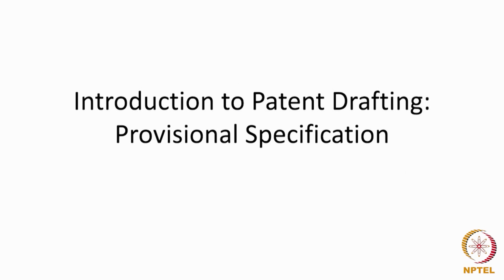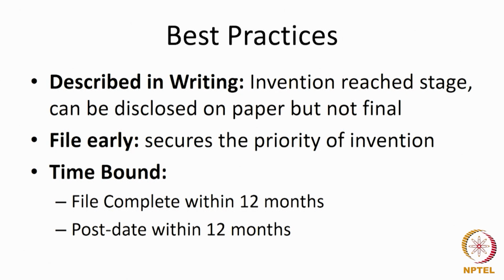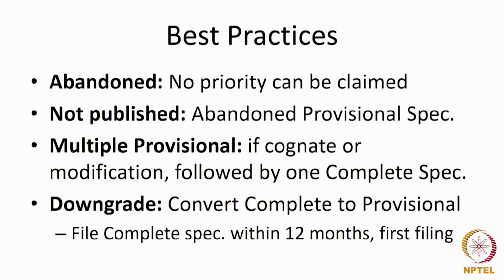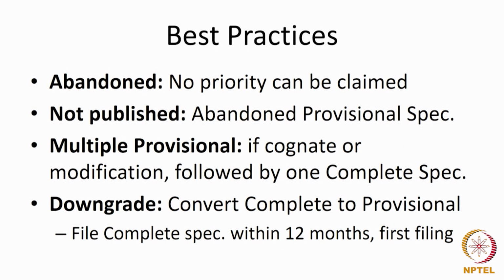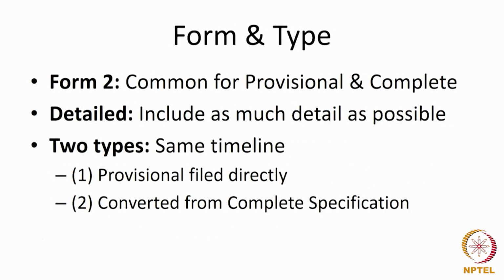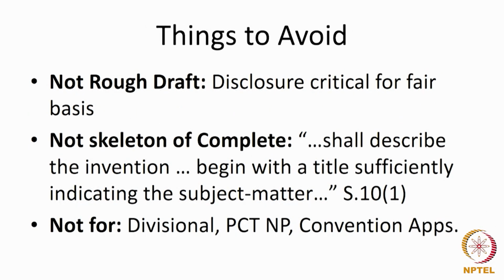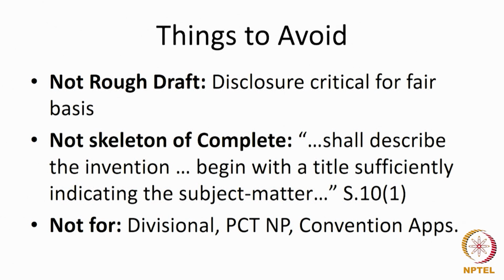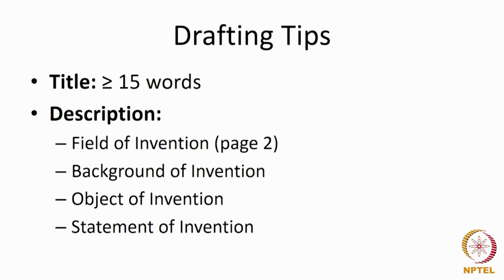Introduction to Patent Drafting: Provisional Specification